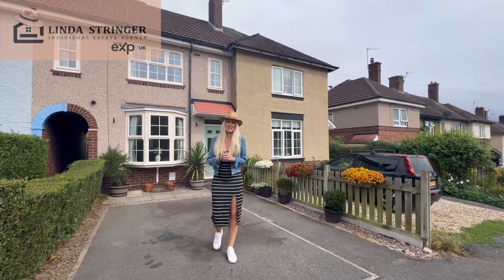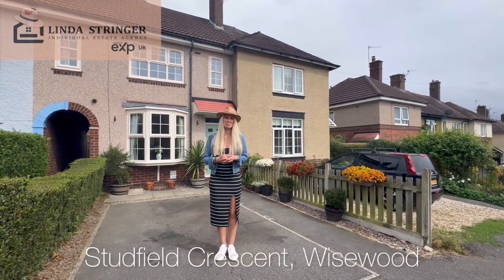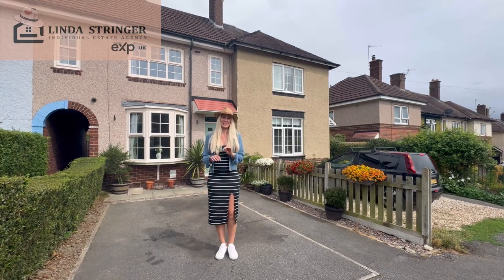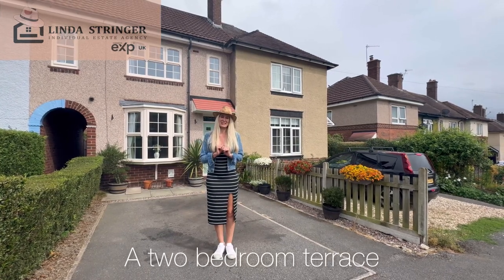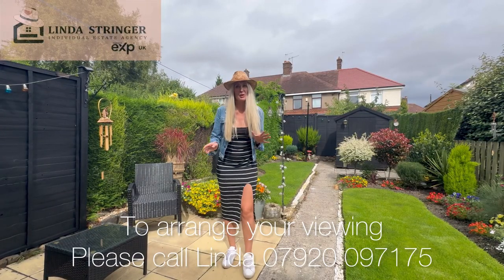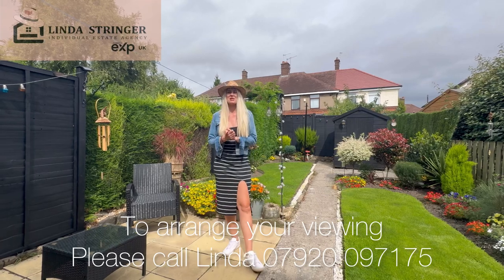Studfield Crescent, Wisewood